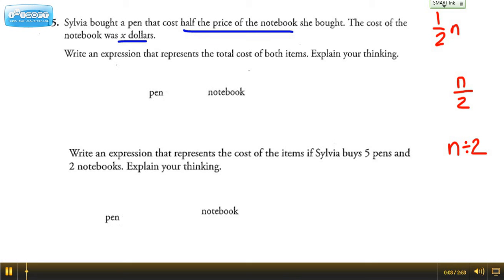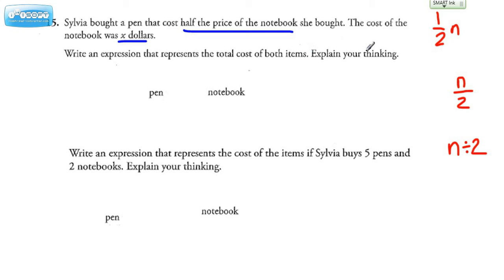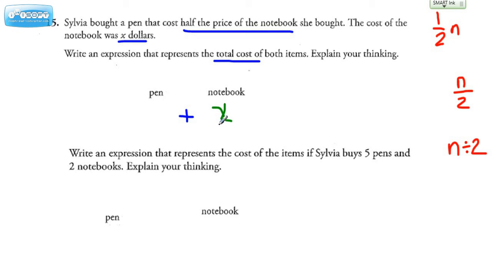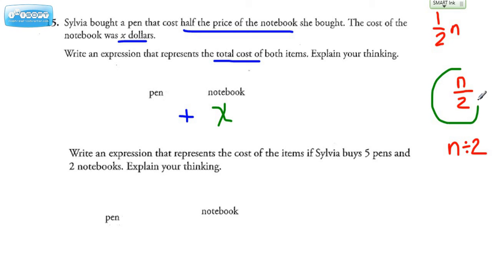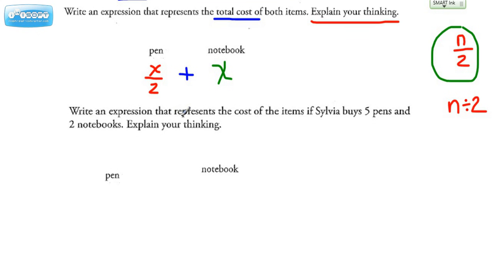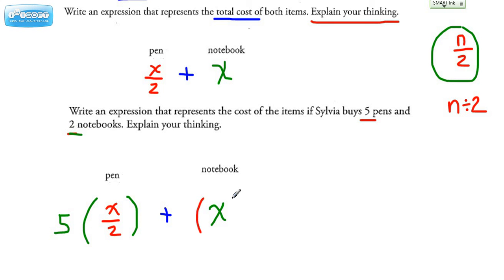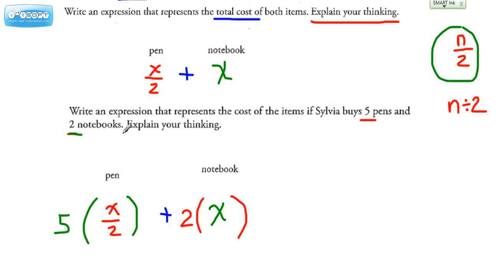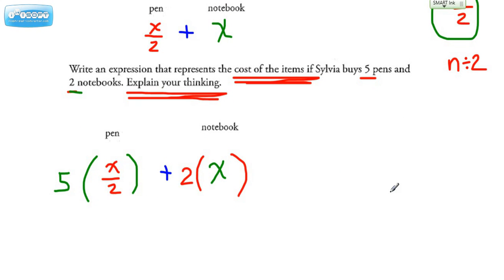Algebraic Expressions #15 help coach p 175